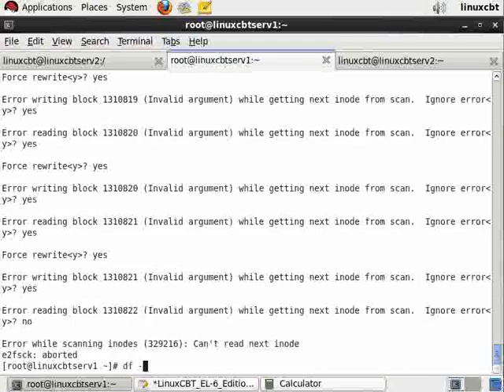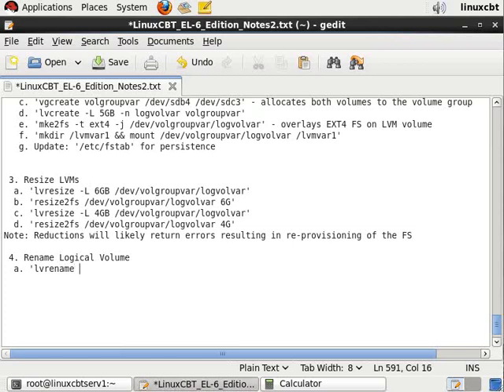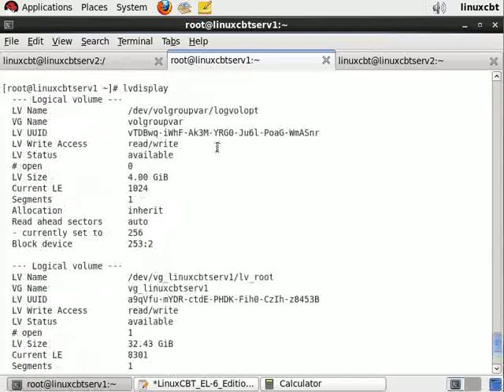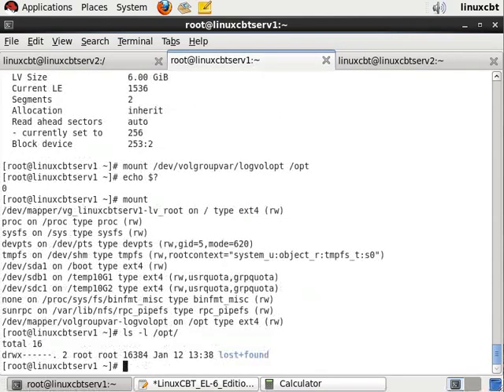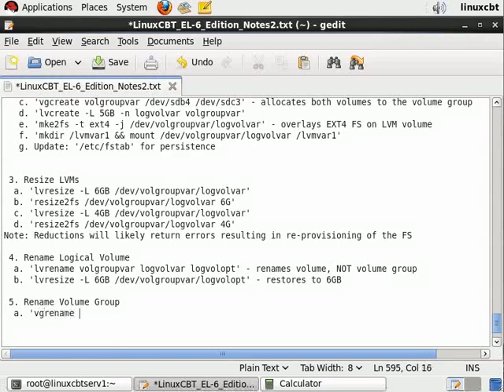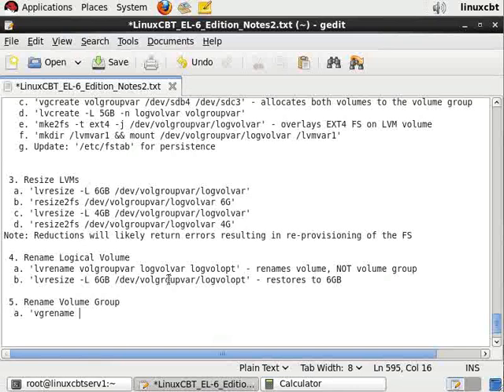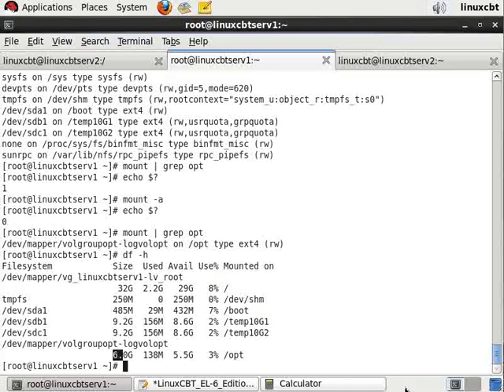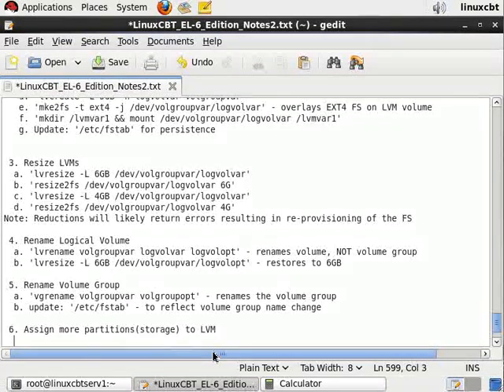RHEL-6 LVM Resize Part2